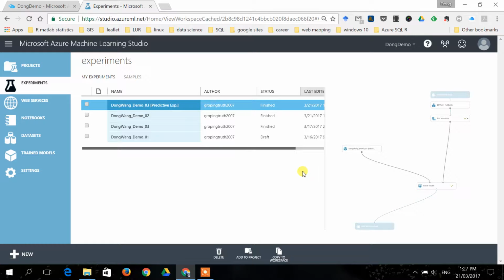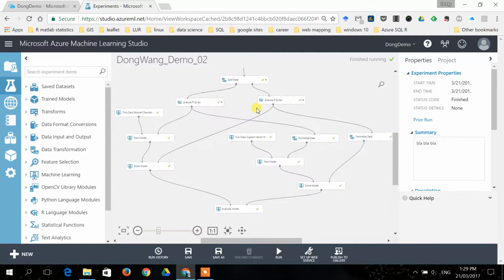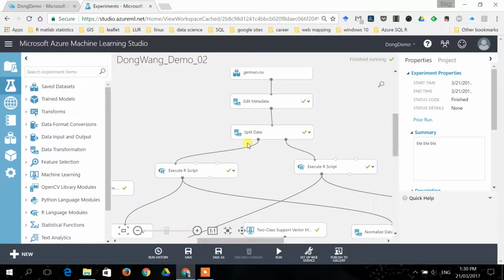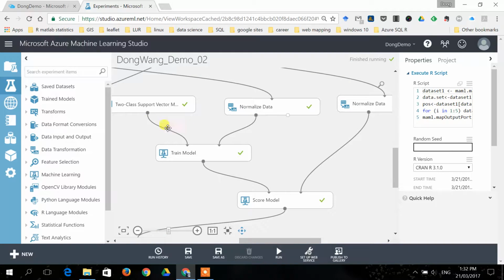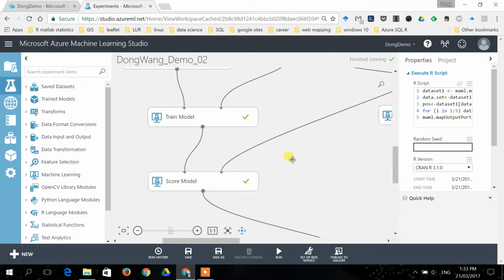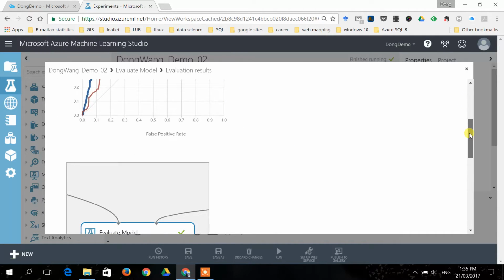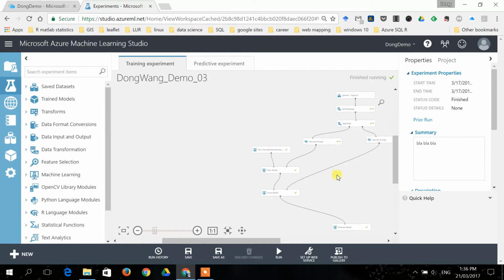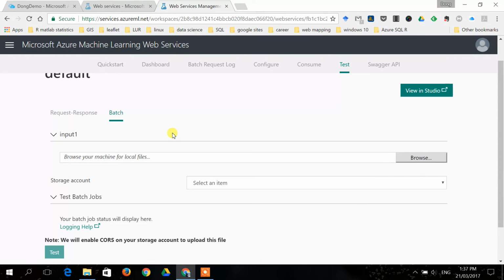Predictive Analytics via Azure ML Studio